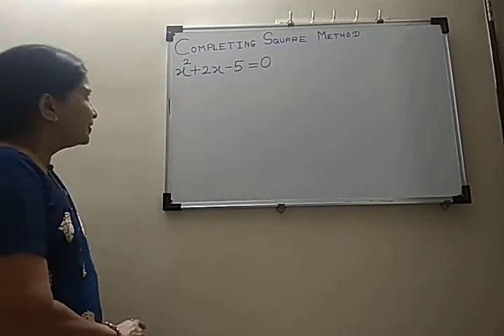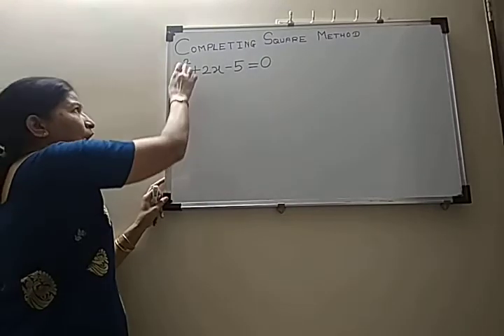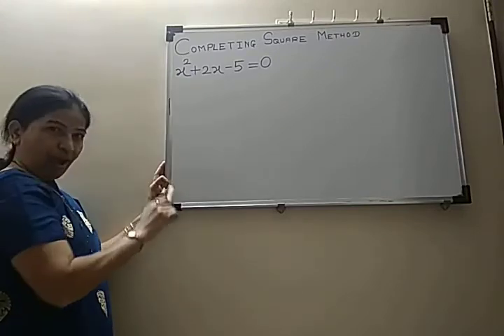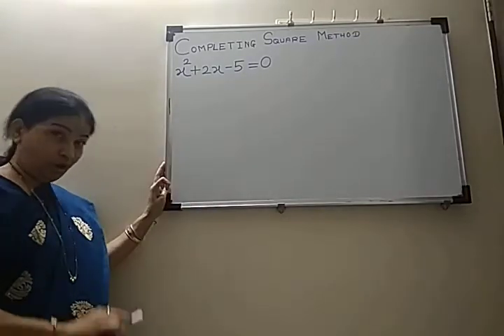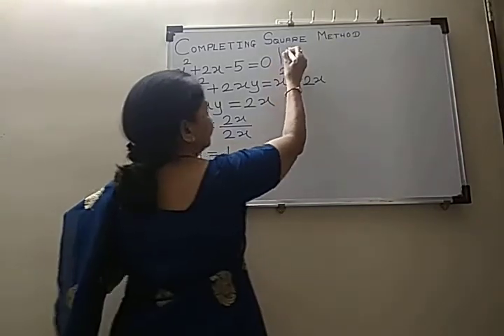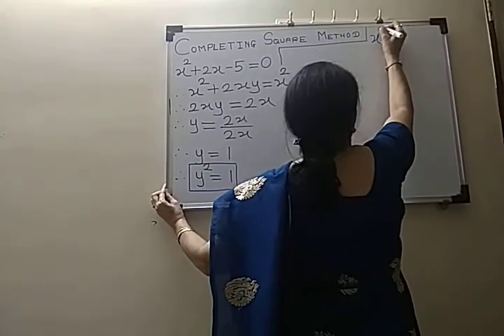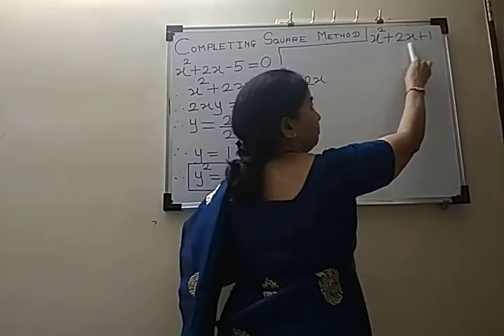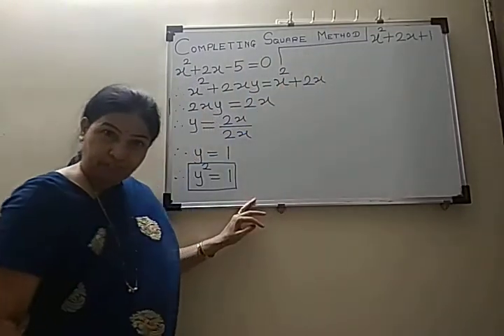Quadratic Equations 2.3 A